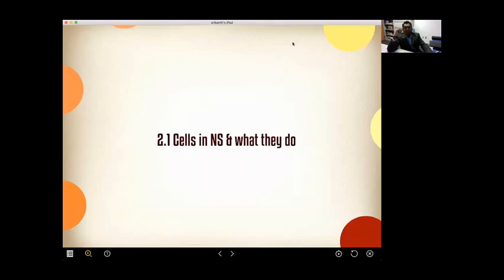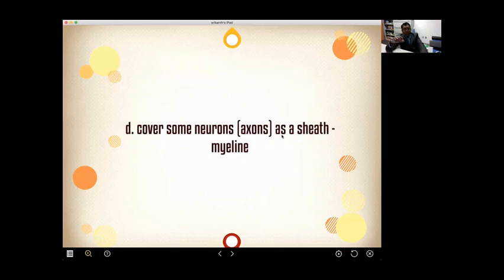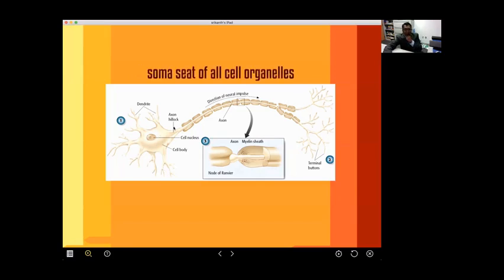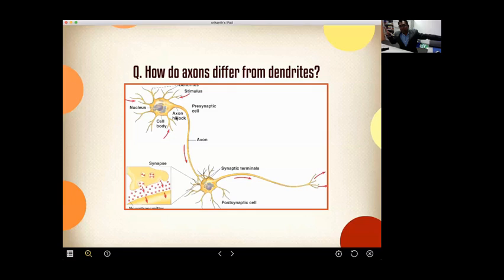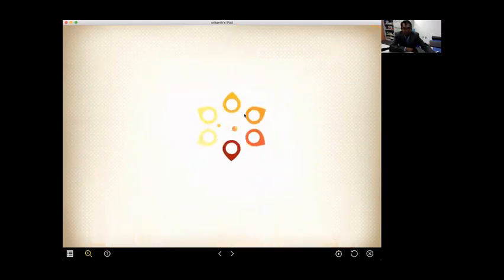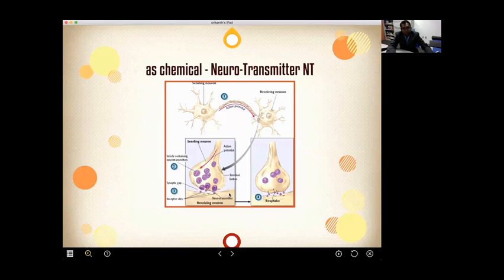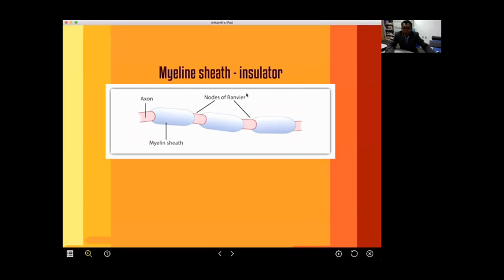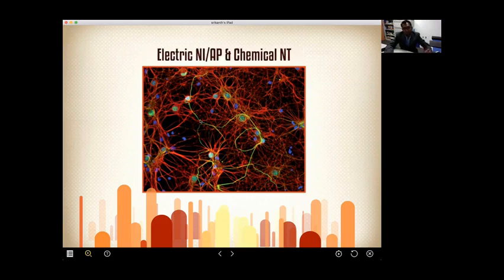U2.1 NEURONS1: Structure & Functions. I2P